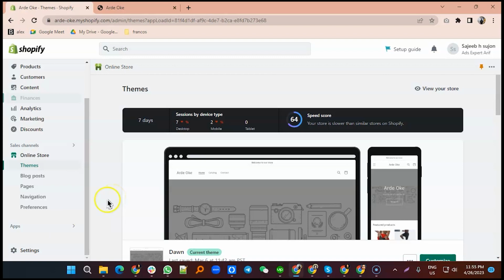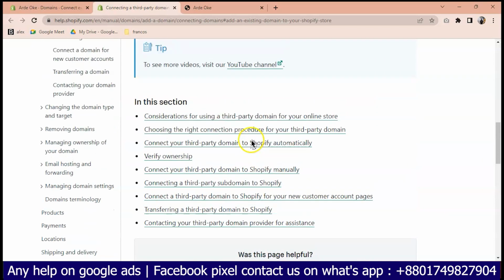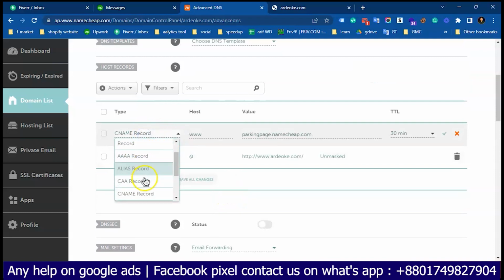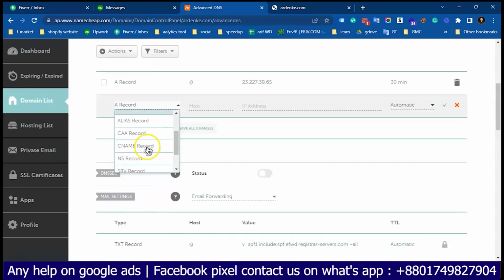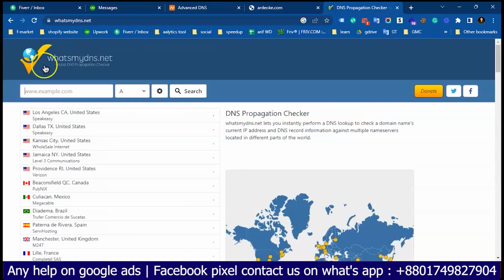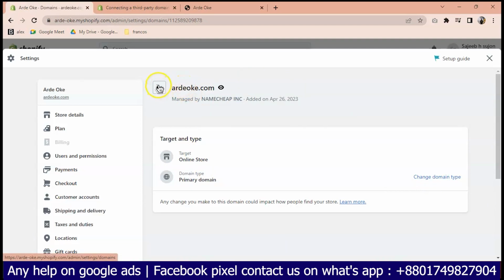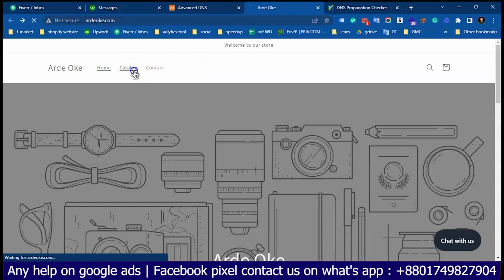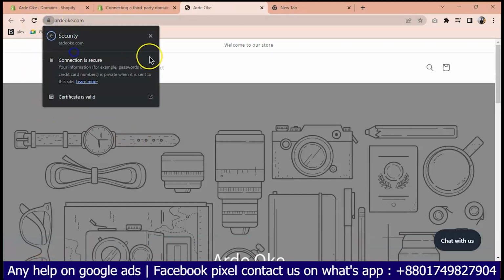Shopify Domain Setup for run google ads and facebook ads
"Hi there! Looking to set up your Shopify Domain for running Google Ads and Facebook Ads? Well, you've come to the right place! Let's explore the best ways to get this done and make your advertising dreams a reality."

⭐️ Video Contents Timestamps⭐️
⌨️ (00:00) Intro
⌨️ (00:16) Connect domain on Shopify
⌨️ (01:18) Varify A and Cname Record
⌨️ (03:25) Checking record whatmydns website
⌨️ (04:22) Wait for SSL
⌨️ (06:00) After SSL installation set your main domain

This channel may use some copyrighted materials without specific authorization of the owner but the contents used here fall under the “Fair Use” Copyright Disclaimer under Section 107 of the Copyright Act 1976, allowance is made for "fair use" for purposes such as criticism, comment, news reporting, teaching, scholarship, and research.